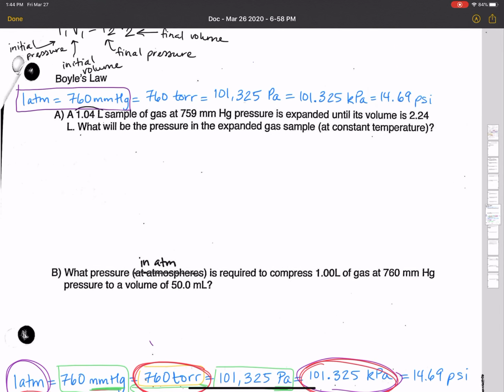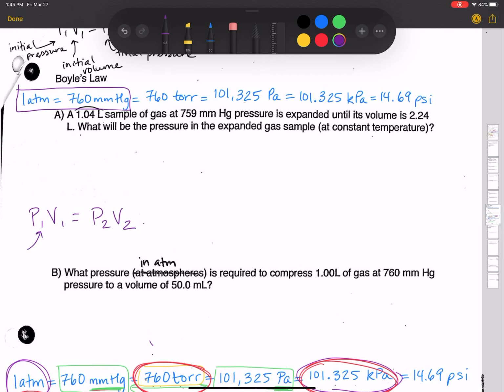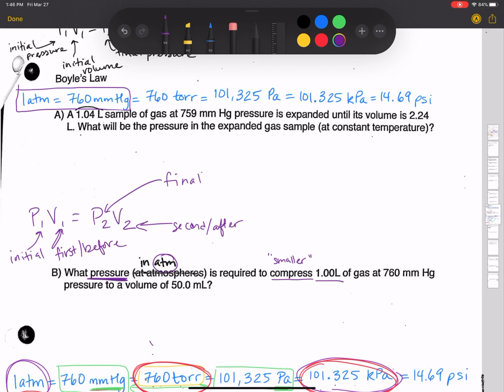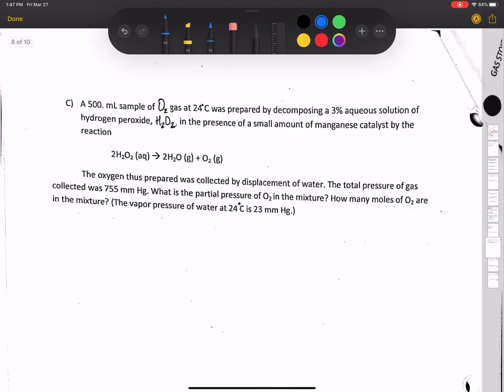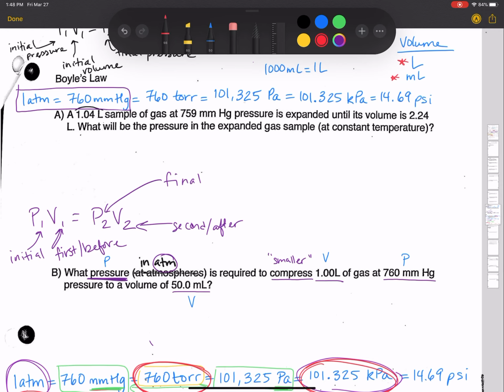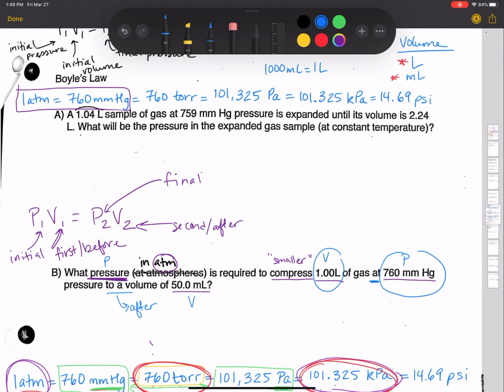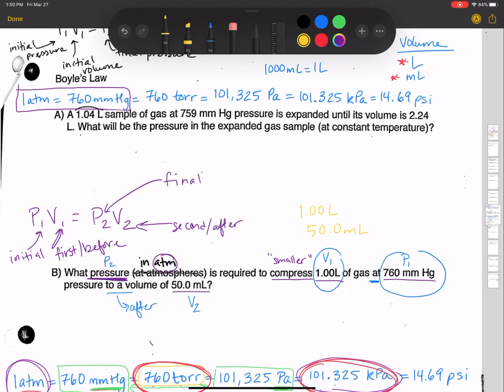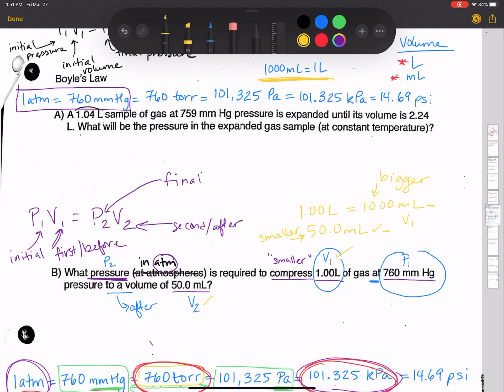Boyle’s Law (pg 5 A & B) part 3